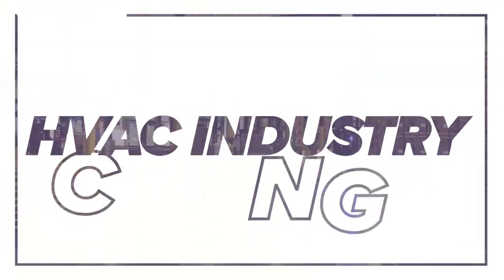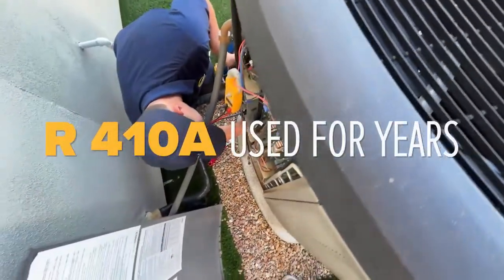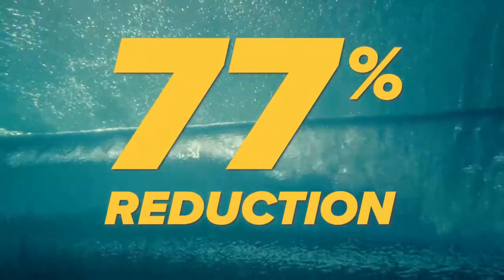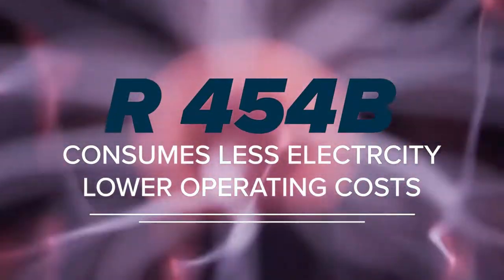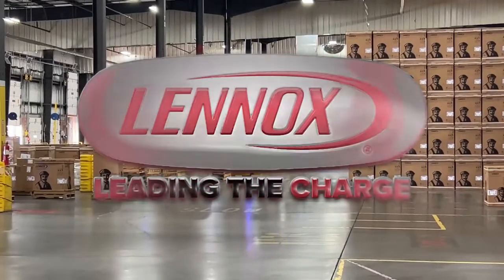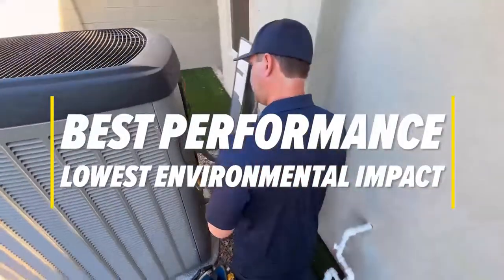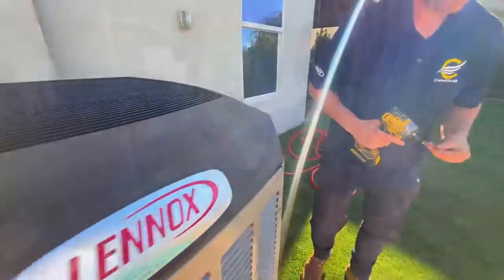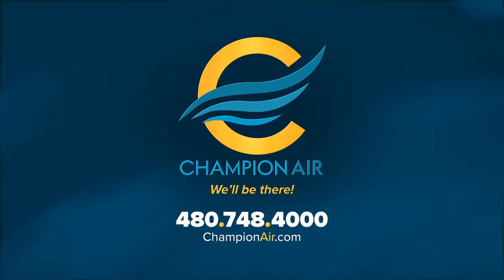HVAC Industry Shift: R-410A to R-454B Refrigerant Explained: Eco-Friendly & Energy Efficient Upgrade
Let's dive into the HVAC industry's crucial transition from R-410A refrigerant to the more eco-friendly R-454B refrigerant. As environmental regulations tighten and the need for energy-efficient solutions rises, this change is vital to the future of HVAC systems. Lennox HVAC is leading the charge in this transition by integrating R-454B into their cutting-edge systems, helping to reduce greenhouse gas emissions and improve system performance.

For homeowners and businesses in the Phoenix Metro area, this transition is particularly important. The extreme heat in Phoenix places a high demand on air conditioning systems, making efficiency and environmental impact critical concerns. Switching to R-454B not only ensures compliance with new regulations but also helps reduce energy bills and the environmental footprint in a region where cooling is essential.

Watch to learn more about how this refrigerant change can impact your HVAC system, why Lennox is leading the way, and what it means for the future of cooling in the Phoenix area!